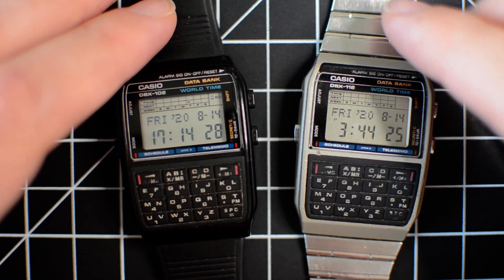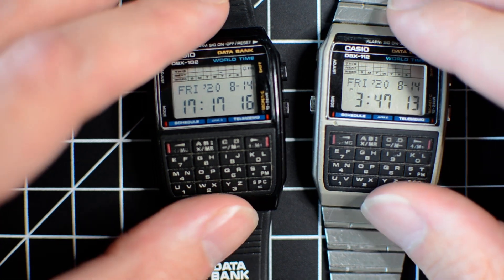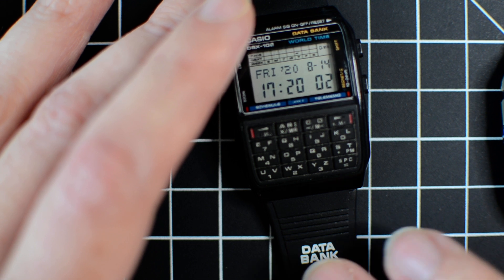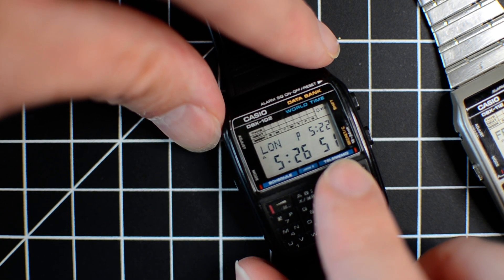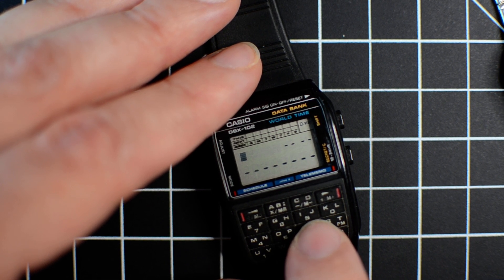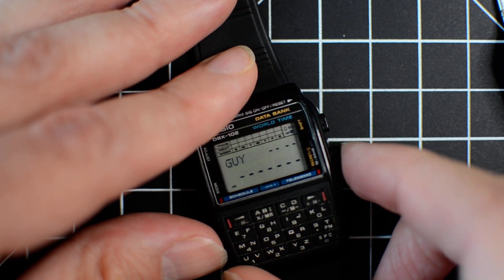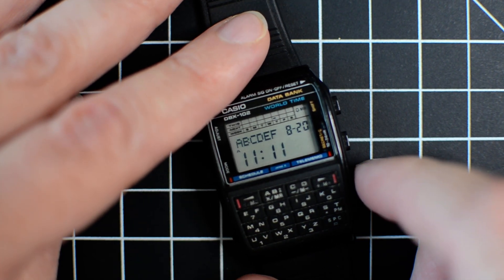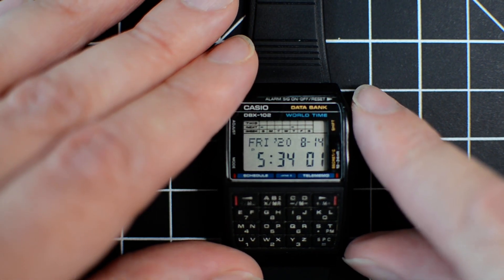Casio Databank Calculators! DBX-102 and DBX-112 round-up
I'm a big fan of the Casio DBC/DBX/DBM line of Data Bank Calculator watches, just picked up the 100-record DBX-102 and DBX-112, with module 642. Wanted to post a run-down of how these work. The DBC-60 and DBC-300 make some guest appearances, let me know if you want to see them.

Oh, I found out how to reset the pin - when it's prompting you to enter a pin, press and hold the 'adjust' button for a few seconds. The pin and all protected data will be erased, and then it prompts you again.

I have a bunch of other watches (mostly Japanese, mostly Casio), that I want to make some videos. Let me know what you want to see next.